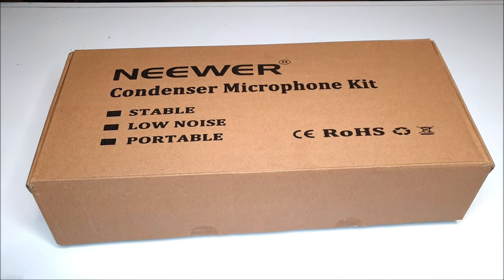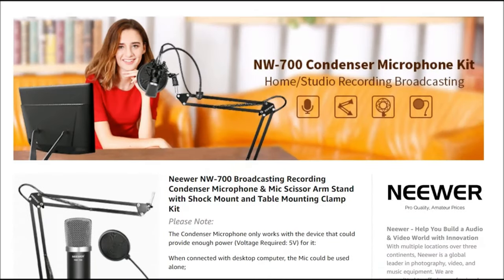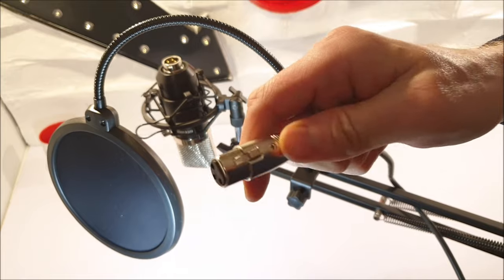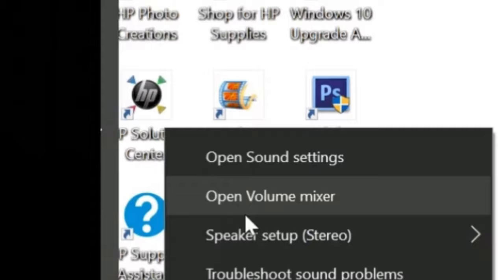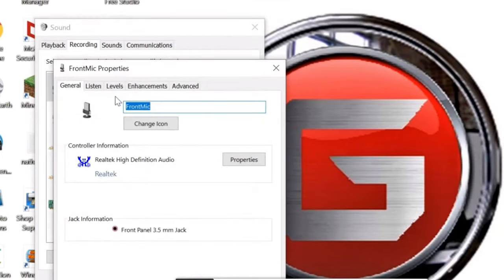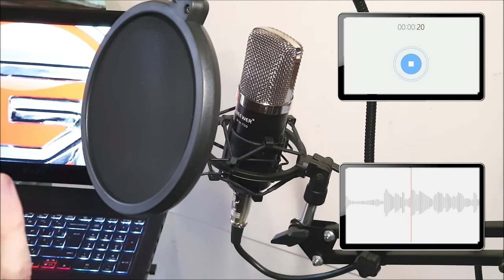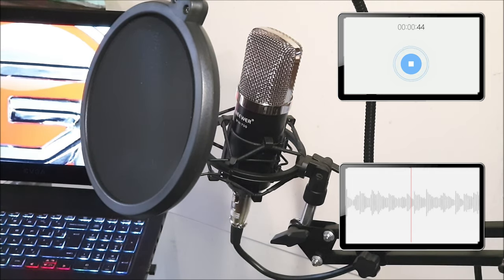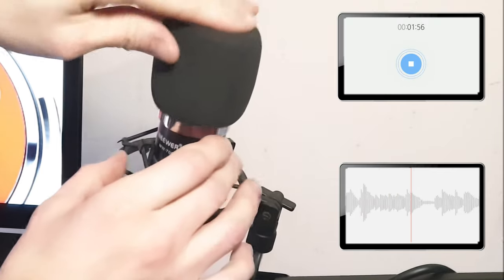Neewer NW-700 Microphone kit With 48V Phantom Power Supply Review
How To setup NW 700 Cardioid PC Microphone Kit,How to connect it to windows 10 & is this NW700 the best budget microphone for youtube?

💵  Neewer NW-700 Condenser Cardiod Microphone Kit - Black Mic, Black 48V Phantom Power Supply

►About Neewer NW-700 Condenser Studio Microphone

NOTE: 1. Shock Mount (Diameter: 1.6-1.8 inches). Table Mounting Clamp(Maximum Opening Width: 1.7 inches /4.5 centimeters). Please verify the size of your microphone and the thickness of table BEFORE ORDER; 2. The mic stand is NOT suitable for Blue Yeti USB Microphone; 3. The microphone cannot be used with mobile phone and tablet computer, Mac
KIT INCLUDES: (1) NW-700 Condenser Microphone (Black), (1) 48V Phantom Power Supply (Black), (1) NW-35 Boom Scissor Arm Stand (Black), (1) Metal Shock Mount (Black), (1) NW-3 Pop Filter (Black), (1) Ball-type Foam Cap (Black), (1) 3.5MM to XLR Audio Cable, (1) XLR Male to Female XLR Cable, (1) Mic Stand Table Mount Clamp, (1) Adapter (UK Plug)
it's good for chatting, gaming, recording, podcasting, broadcasting, streaming,Professional Podcast and Youtube.

The package includes USB condenser microphone, 48V Phantom Power Supply, suspension scissor arm, metal shock mount, double-layer pop filter and windscreen, which is easy to install and use.